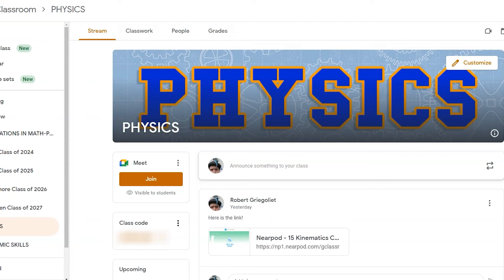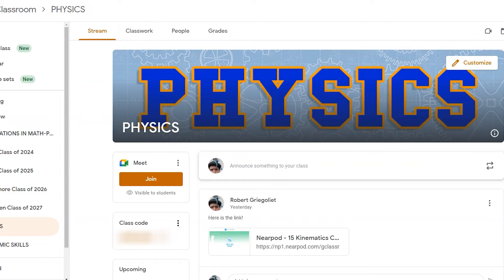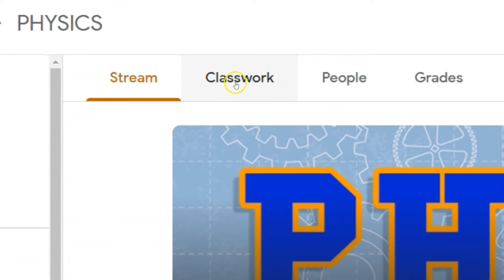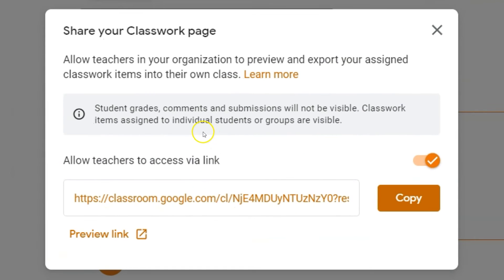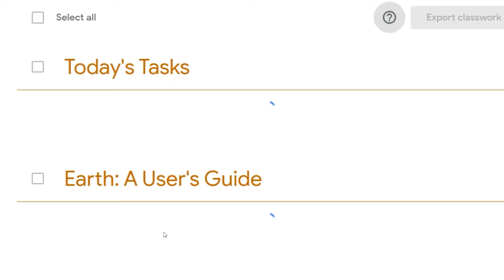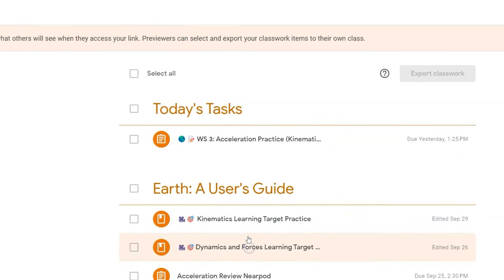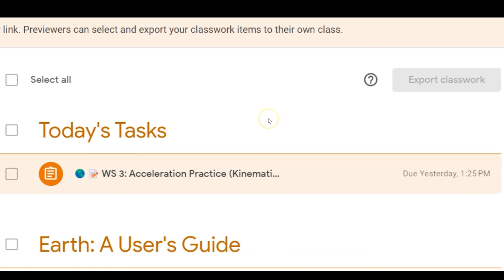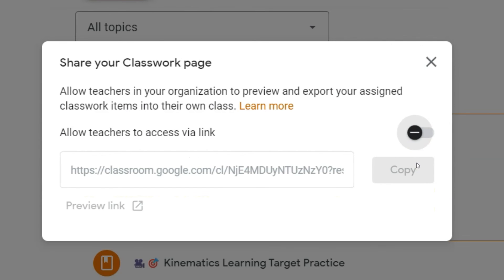Sharing Your Classwork in Google Classroom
Google Classroom has introduced a new feature that allows educators to share their classwork list with other teachers without giving them full access to their Google Classroom. This feature is beneficial for teams that want to collaborate and share assignments or for supporting staff who need to help students understand their tasks better. To share classwork, users simply need to click on the classwork tab at the top of Google Classroom and click on the universal share symbol. When the link is shared, other teachers can see the classwork tab, which includes attached files, instructions, and shared links. However, grades, comments, submissions, and student lists are not visible.

To provide a preview of what the shared teacher sees, users can click on the preview link. Although they cannot view student work, they can access any attachments, instructions, and shared links. Additionally, they can share a specific task by selecting the checkbox and then exporting the classroom. This feature is particularly useful for sharing assignments between different sections or for temporary sharing, as the access via the link can be turned off at any time.